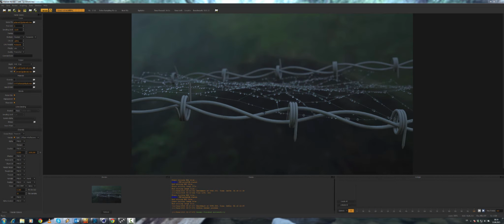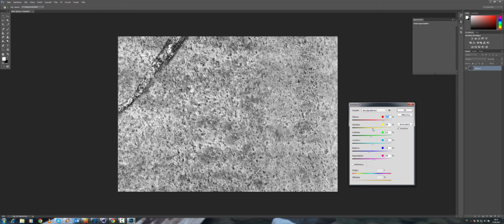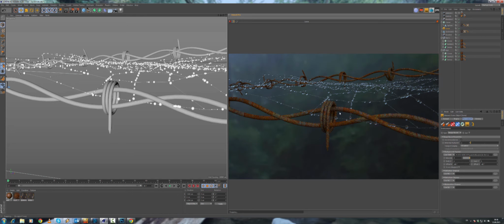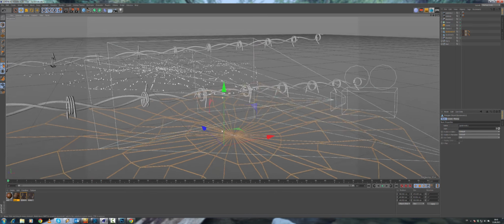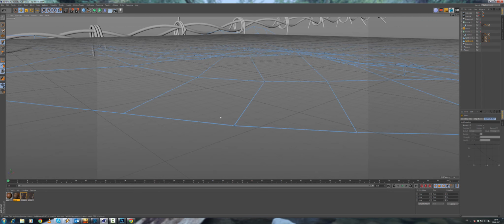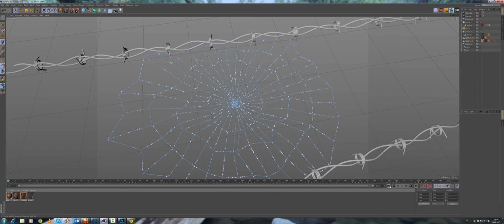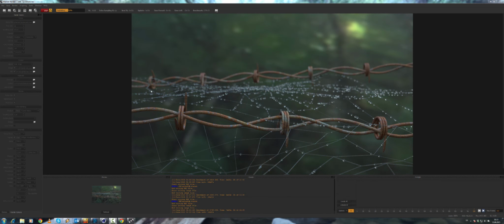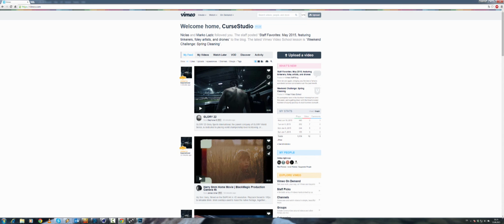ZeroToHero Series 43 Wire Bonus 2